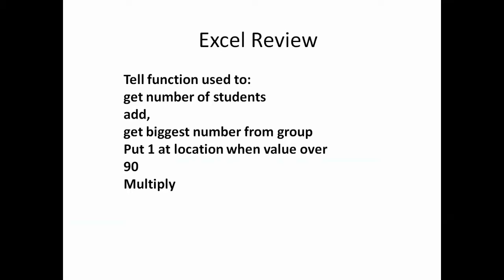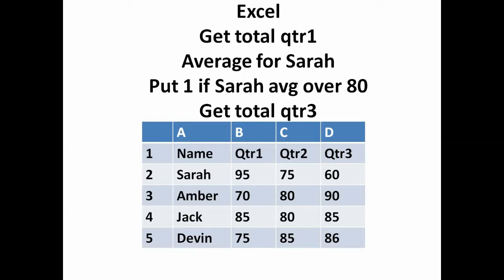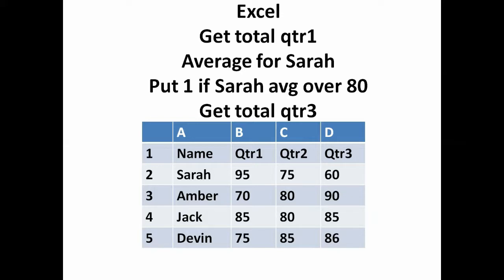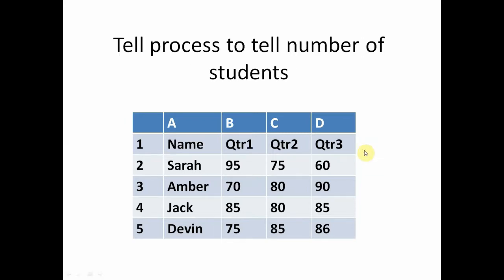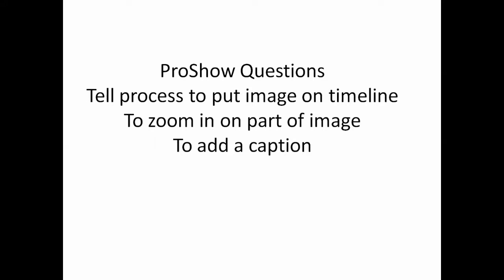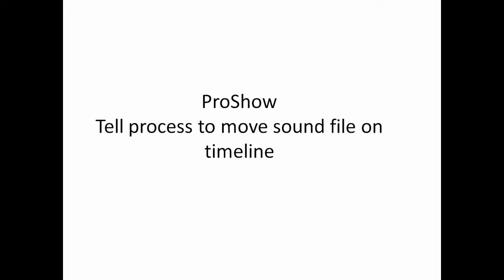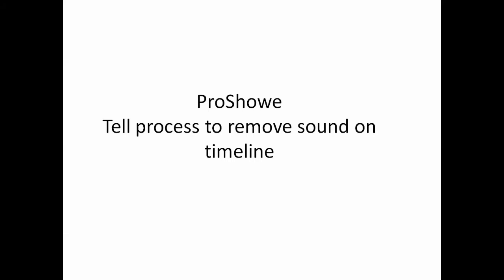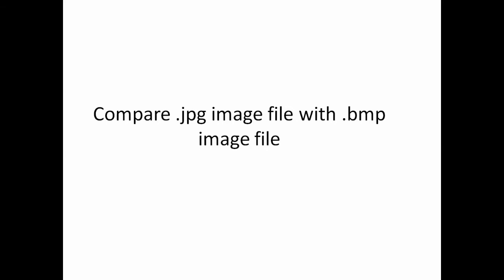Proshow+Excel Review 6min++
Review ProShow Excel  for Qtr 2 Test 2